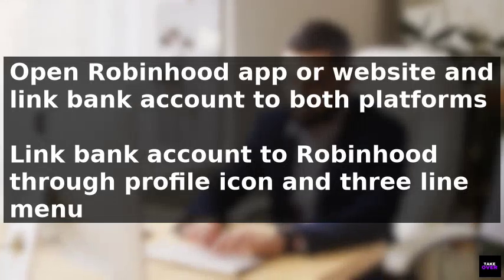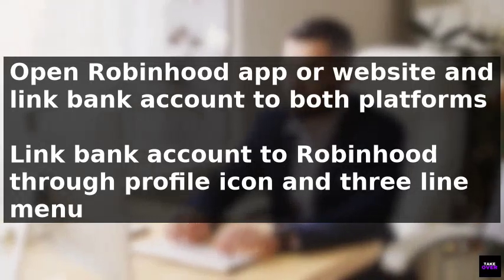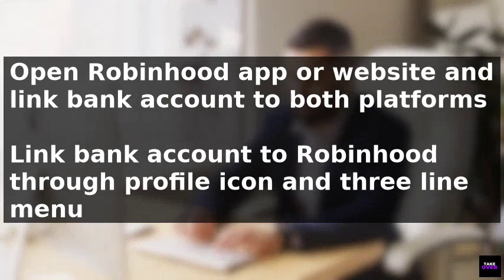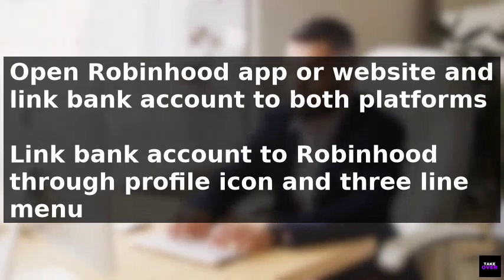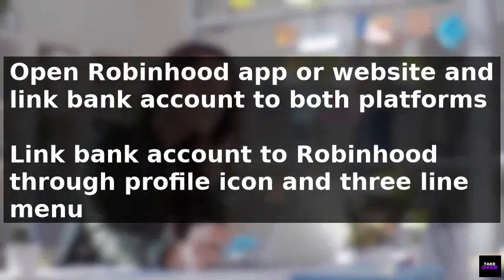How To Transfer Money From Charles Schwab To Robinhood (2025)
1. "Transfer money from Charles Schwab to Robinhood"
2. "How to move funds from Charles Schwab to Robinhood"
3. "Charles Schwab to Robinhood money transfer"
4. "Robinhood: transferring money from Charles Schwab"
5. "Steps to transfer money from Charles Schwab to Robinhood"
6. "Guide to transferring funds from Charles Schwab to Robinhood"
7. "Transferring money from Charles Schwab account to Robinhood"
8. "Moving money from Charles Schwab to Robinhood: a tutorial"
9. "Charles Schwab to Robinhood funds transfer"
10. "How do I transfer money from Charles Schwab to Robinhood?"
11. "Robinhood: how to transfer money from Charles Schwab"
12. "Easy steps to transfer money from Charles Schwab to Robinhood"
13. "Tutorial: transferring money from Charles Schwab to Robinhood"
14. "How to move funds from Charles Schwab account to Robinhood"
15. "Transferring money from Charles Schwab - to Robinhood"
16. "How to transfer money from Charles Schwab account to Robinhood"
17. "Charles Schwab to Robinhood: transferring money"
18. "Steps for transferring money from Charles Schwab to Robinhood"
19. "Moving money from Charles Schwab: to Robinhood"
20. "How to transfer funds from Charles Schwab to Robinhood"